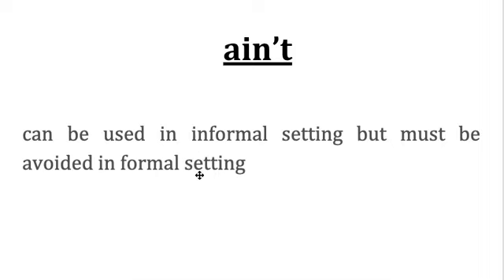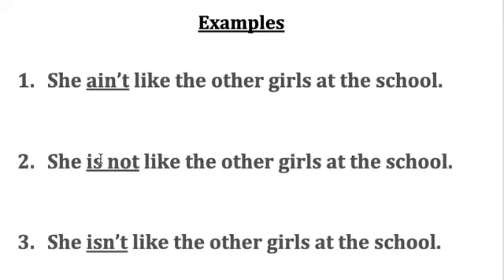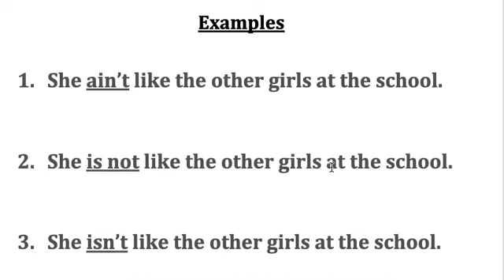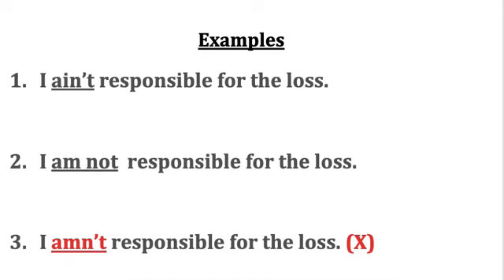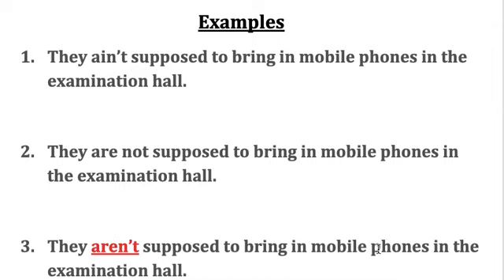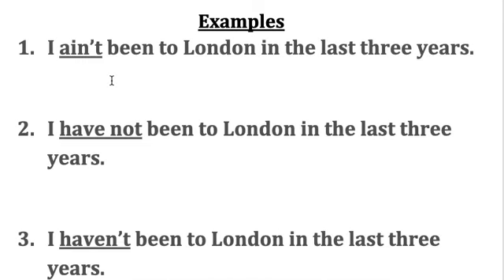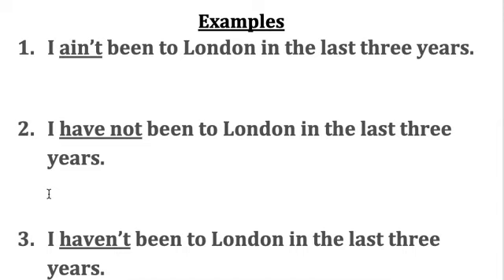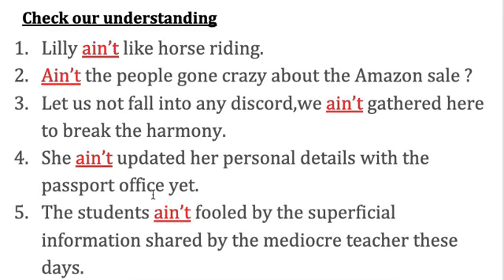Avoid Using Ain't